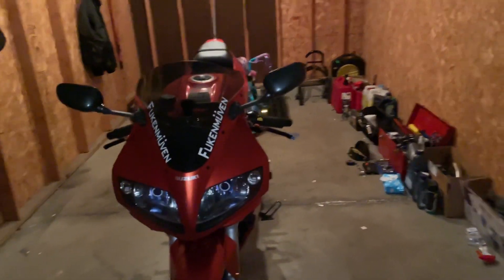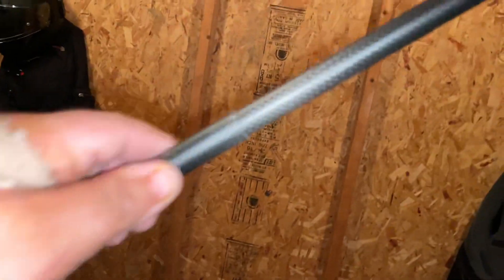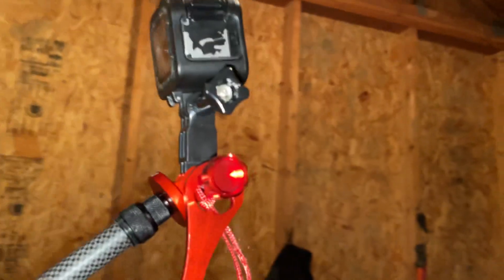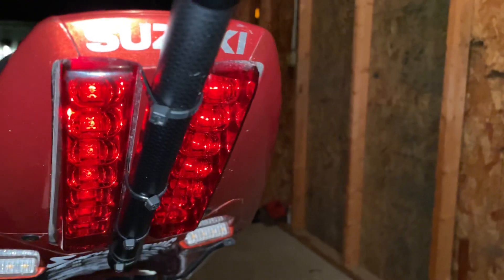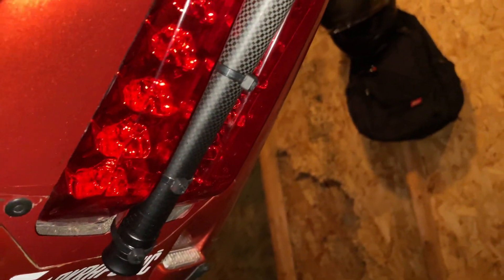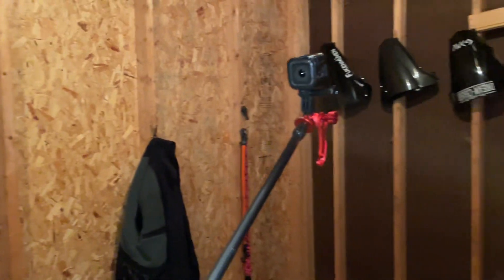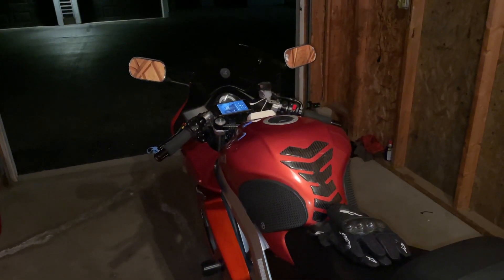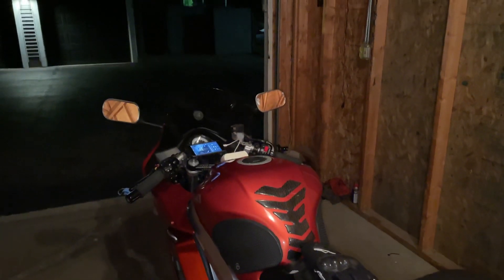SV650S Chase Cam Setup [GoPro Hero 4 Session]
This is my first attempt at the infamous “Chase cam
“ using the GoPro Hero 4 Session.

The footage came out half decent just really bouncy and I will post that footage for my next video￼

The more engagement I can retain means better footage I can produce for you!!! Thank You 🙏